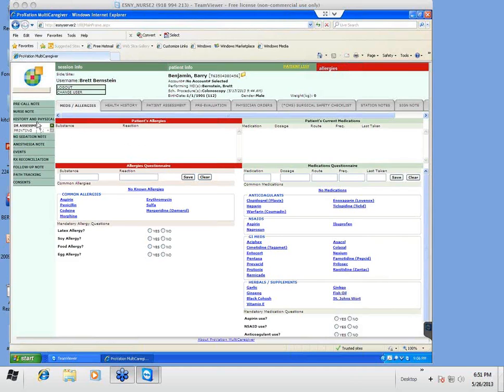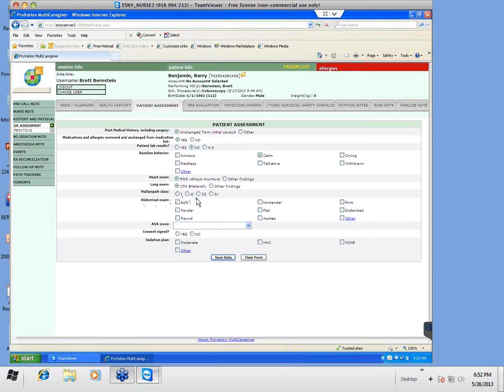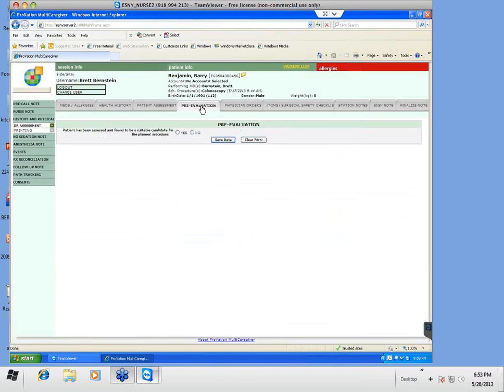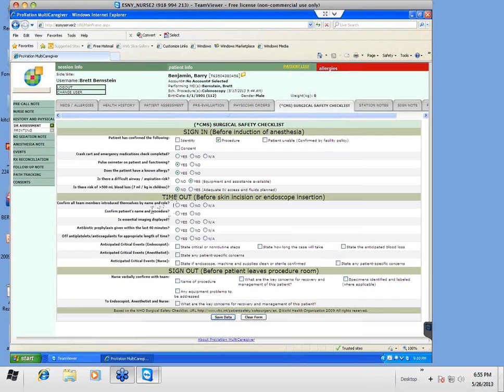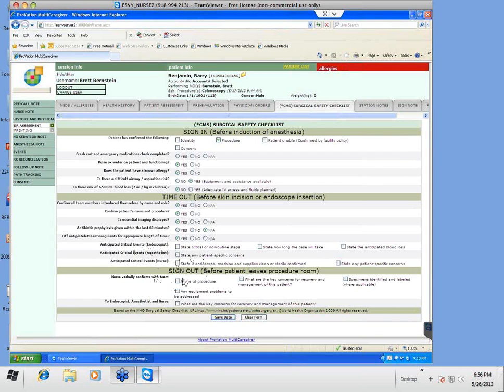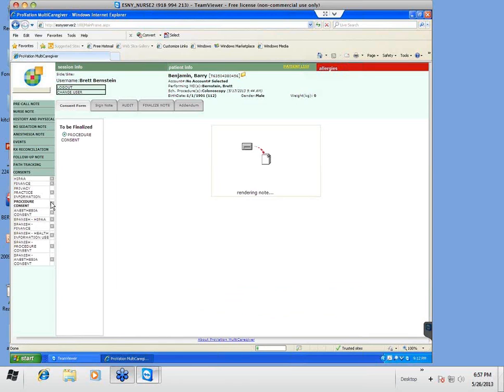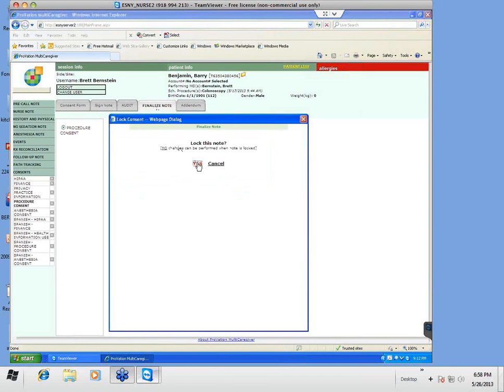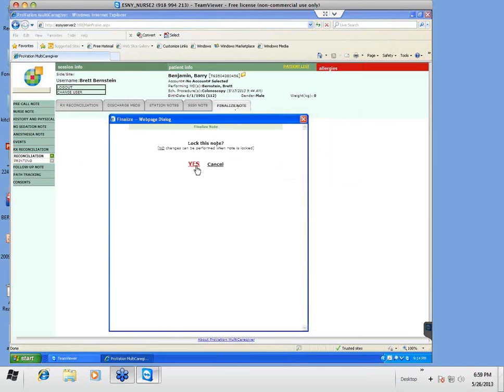PROVATION MULTICARE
This video reviews the critical documentation components in the multicare system.